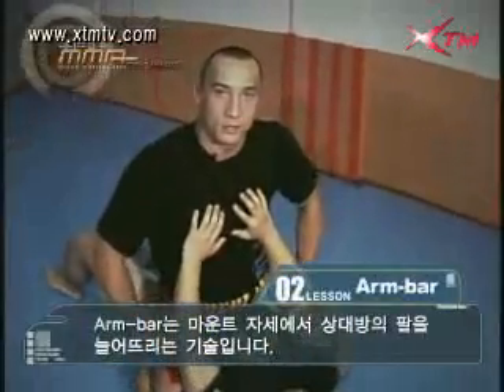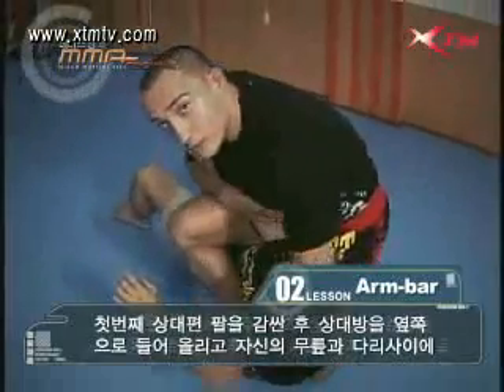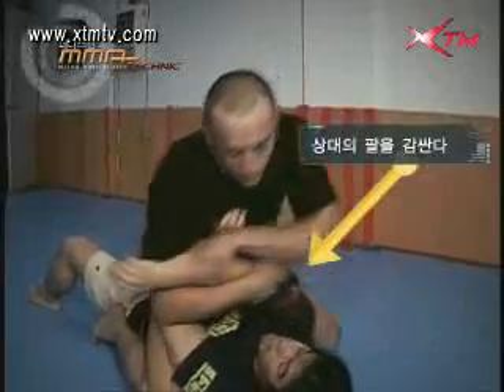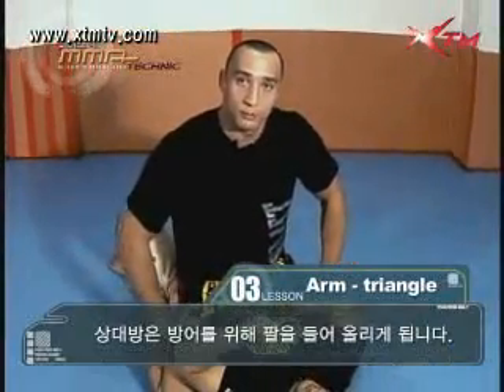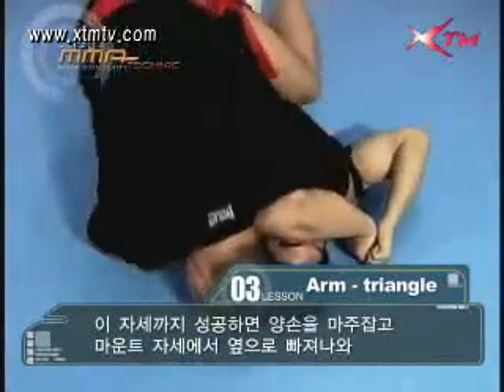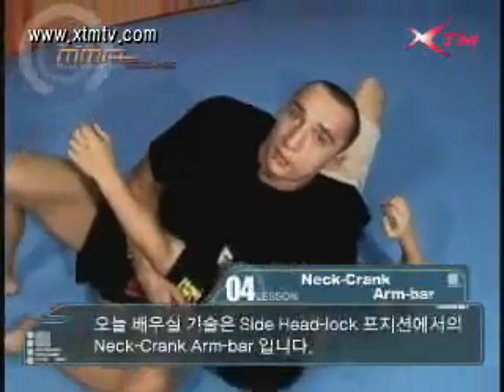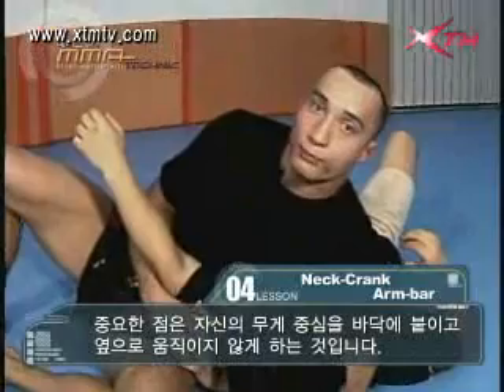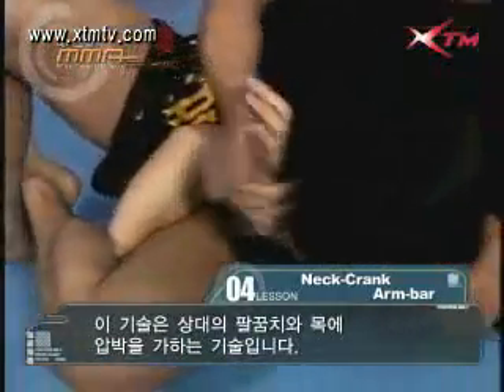Denis Kang's MMA Technic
Mixed Martial Arts techniques revealed!
■Wanna know more about your favorite K-pop artist?